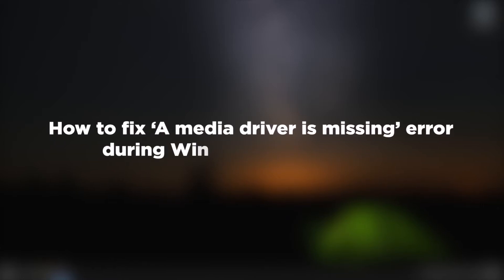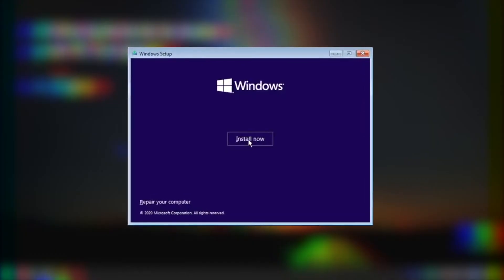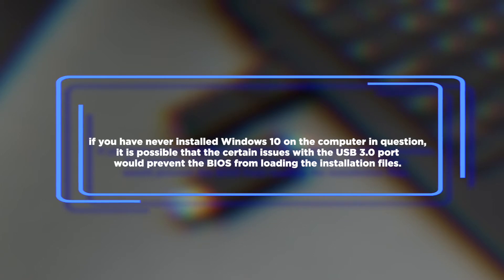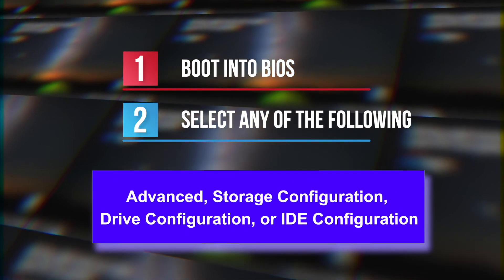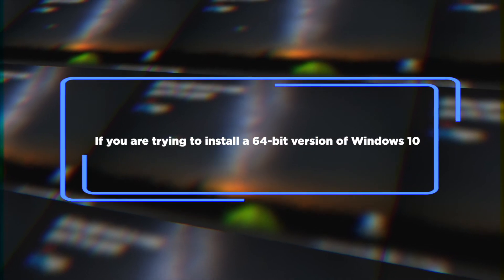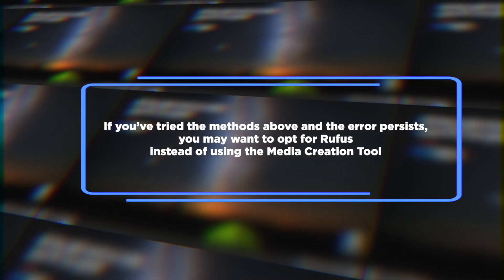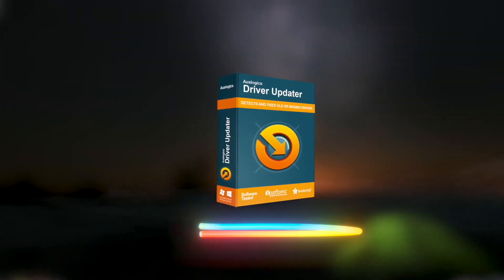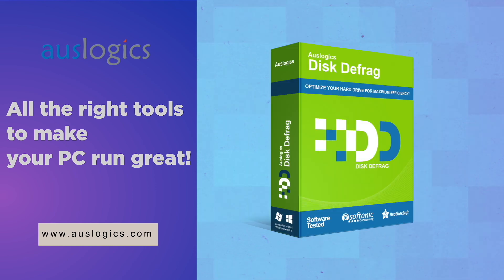How to fix ‘A media driver is missing’ error during Windows 10 clean install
What should you do when a media driver is missing on Windows 10?
In this video, we’ll show you how to fix the “A media driver your computer needs is missing” error during a clean install.
🔗 Helpful Links
💡 More solutions in our article:

🛠️ What causes the “media driver is missing” error?
This issue often appears during a clean install from USB. It may be due to:
1. A corrupted ISO file or USB/DVD drive
2. A missing USB or DVD driver
3. Faulty USB ports or incompatible flash drives
4. SATA mode conflicts
5. BIOS/UEFI settings

✅ Fixes covered in this video:
1. Ensure your PC meets Windows 10 requirements
2. Try using a different USB port midway through the setup
3. Use another USB flash drive
4. Change SATA to IDE in BIOS
5. Adjust BIOS settings (disable Legacy USB/BIOS, enable AHCI)
6. Use Rufus instead of the Media Creation Tool